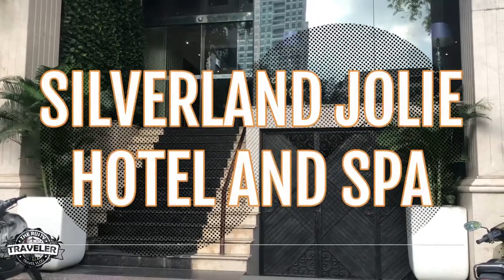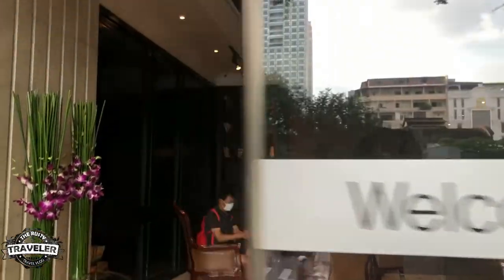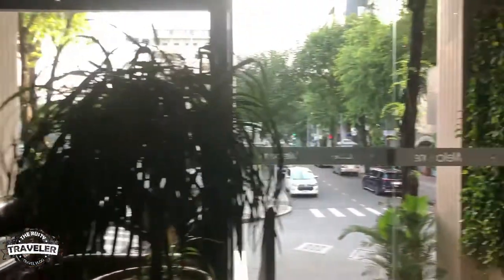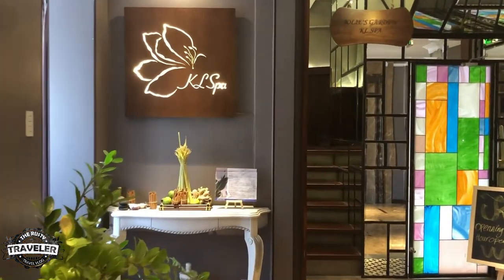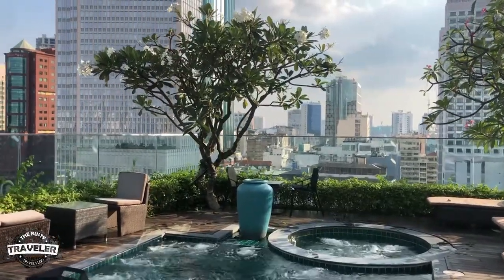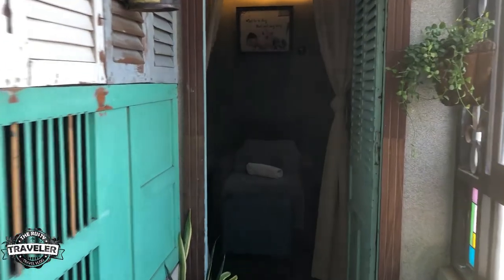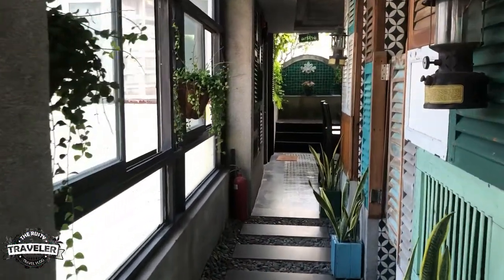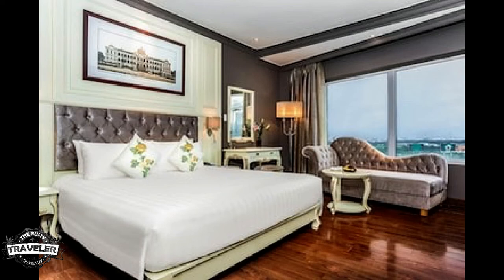Saigon's Best budget Hotel, Silverland Jolie Hotel , Best area to stay in Saigon. Vietnam episode 4.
District one, in Ho Cho Minh City, is the best place to stay.
Ho Chi Minh City, also known as Saigon it is a travellers dream.
Budget friendly hotel meters away from all there great attractions.
This compact hotel has everything you need is a budget hotel.
The Silverland Jolie Hotel Punches far above its weight.
Check out this short video on the cutest little hotel in Saigon.
Join us on continuing our tour of (Vietnam episode 4.)